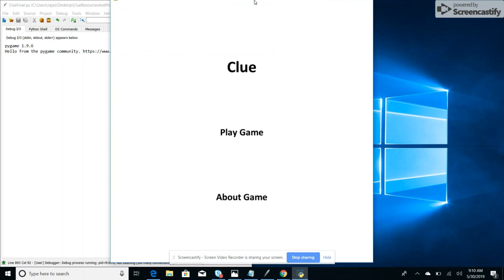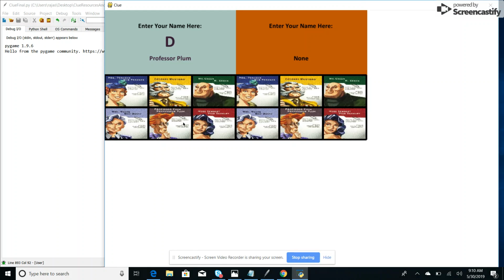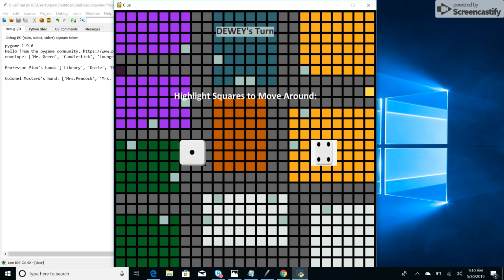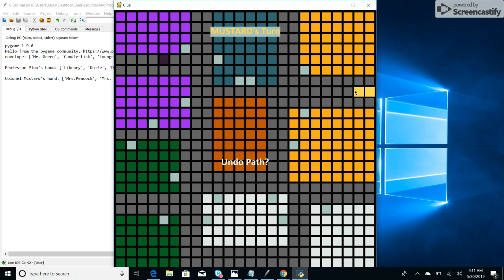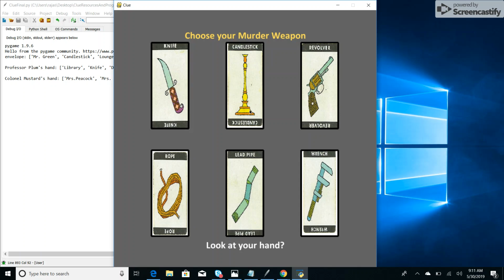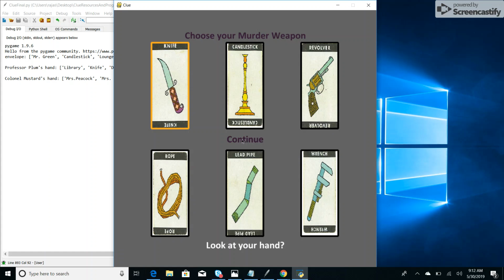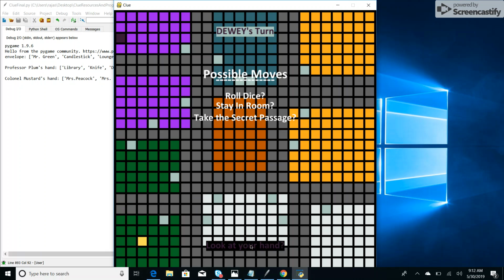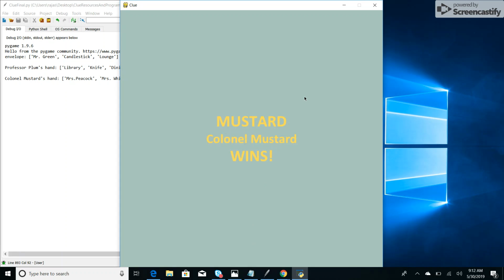Clue Pygame Version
Pygame Clue